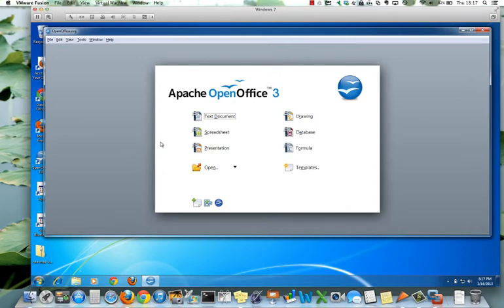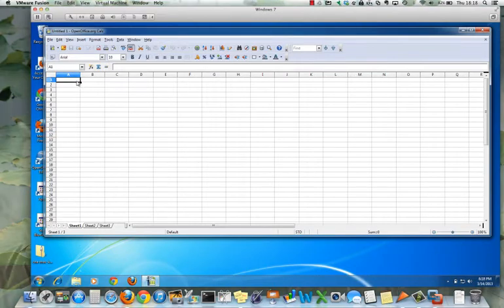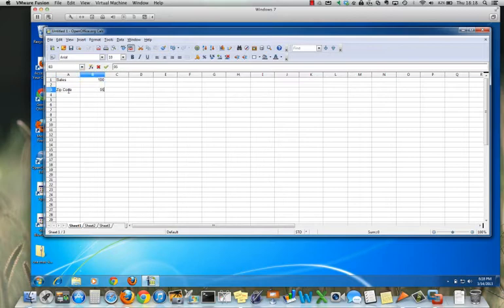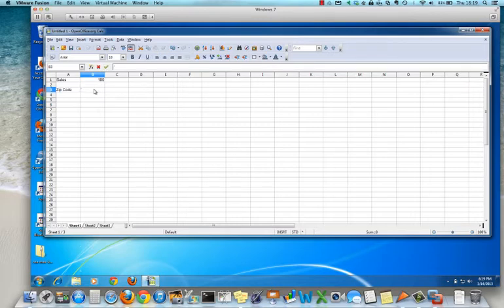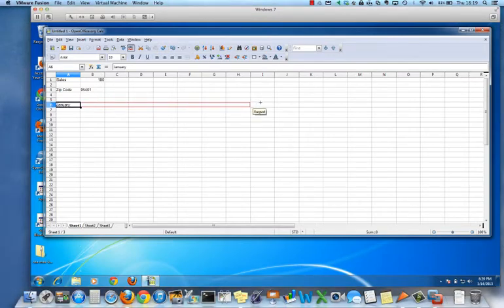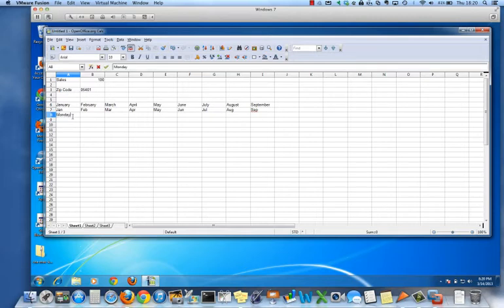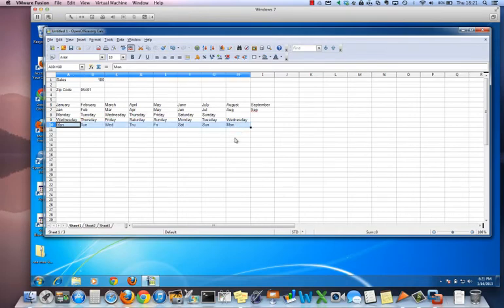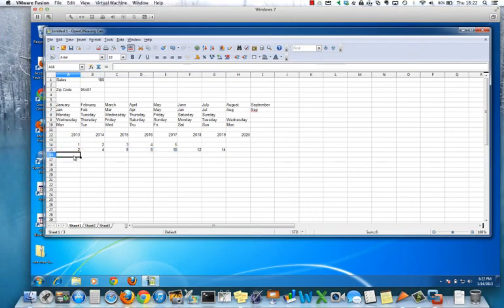OpenOffice- Calc 1.mp4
An Overview of Calc